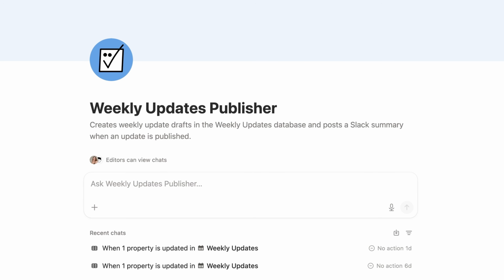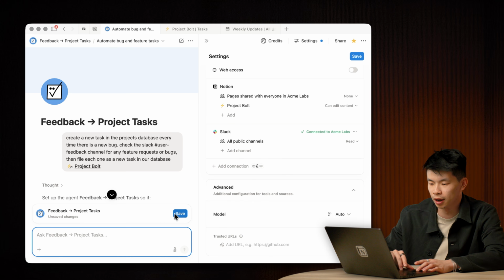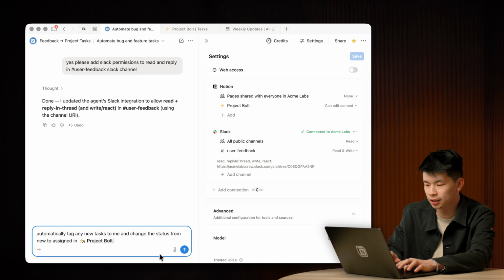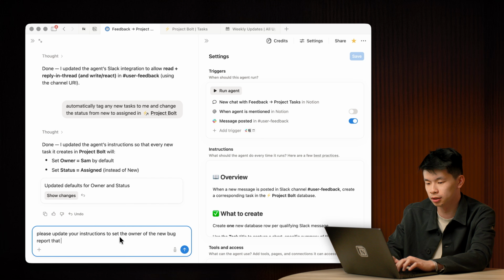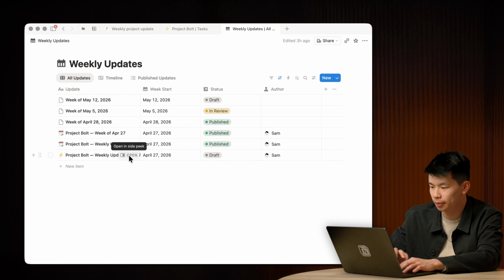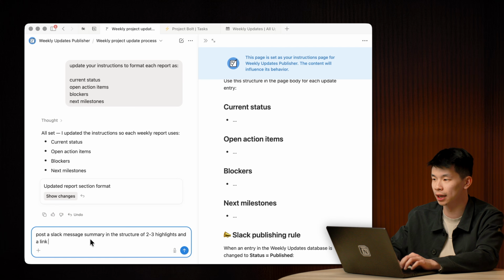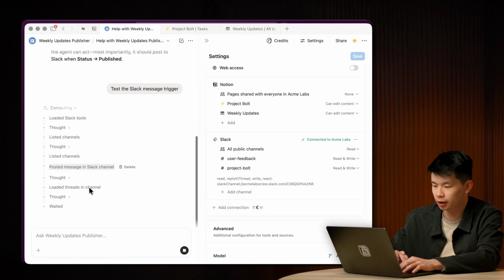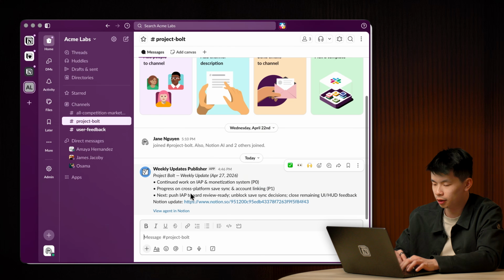Easy project management and reporting with Notion AI and Custom Agents (full tutorial)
Automate your project management workflow with a Notion Custom Agent — from triaging incoming requests to publishing weekly project updates.

In this demo, we’ll build an agent that:

- Captures new bugs + feature requests from Slack
- Creates tasks in a Notion database automatically
- Assigns tasks to an owner and updates status
- Publishes a weekly project update and shares highlights to Slack

Chapters:

00:00 Intro
00:32 Create tasks from Slack
01:12 Add Slack access
01:45 Auto-assign new tasks
02:15 Test a new bug intake
03:11 Fix task owner assignment
03:49 Set up weekly project updates
04:44 Review weekly update + Slack summary
05:13 Set report format
06:14 Run tests
07:10 Fix bug logging instructions
07:46 Test publish trigger
08:01 Wrap-up